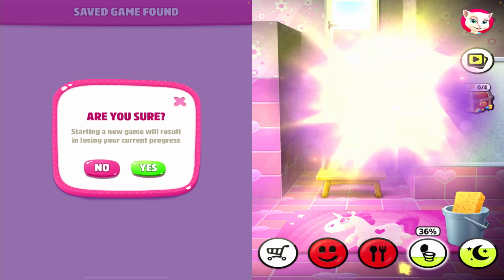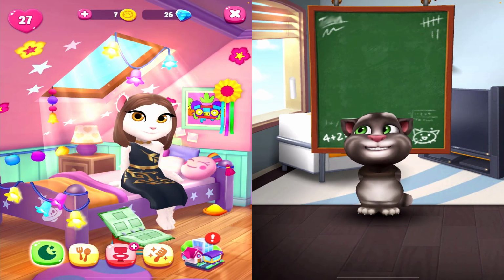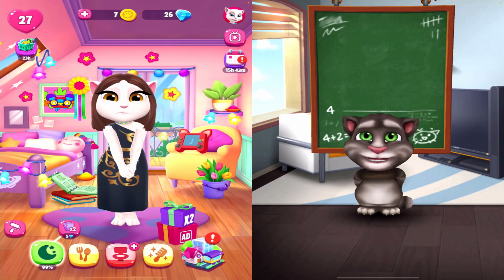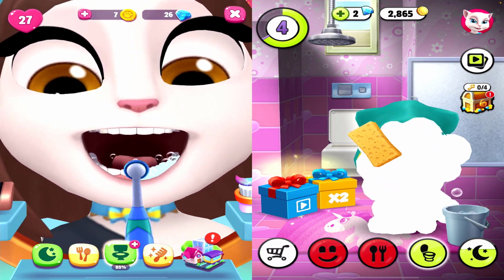My Talking Angela 2 Level 27 vs My Talking Tom Baby _ Episode 3466 | Game play 2023_New update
Episode 3466 | Enjoy This Video: My Talking Angela 2 Level 27 vs My Talking Tom Baby  _ Episode 3466 | Game play 2023_New update

Talking Angela is the super fun virtual star who can’t wait to dance and sing her way to the top.

Players help her stay happy and busy with day-to-day activities in her 3D world:
- Stylish makeup looks
- Wonderful wardrobe choices
- Super sweet activities
- Special sticker albums

She’s interactive. She’s customizable. She’s fun. And she’s always ready to make new friends.

From the creators of My Talking Tom, My Talking Tom 2 and My Talking Tom Friends comes the pet who’s a star in the making.

___________/LINKS\___________
► PLEASE \__ LIKE__ SHARE __&__COMMENTS__
► Playlist Subway Surfers